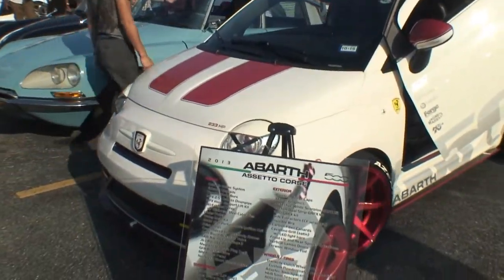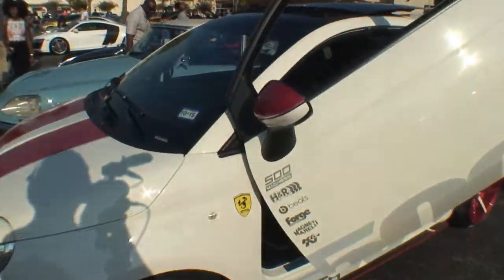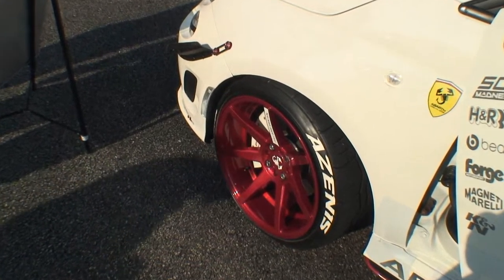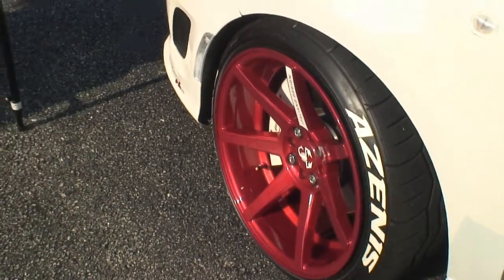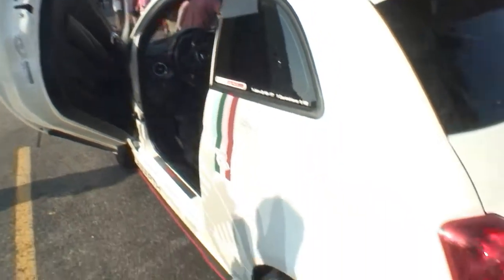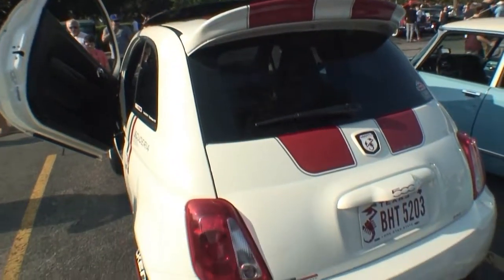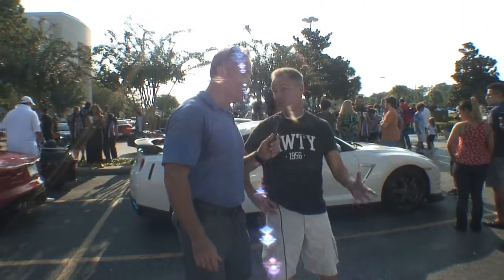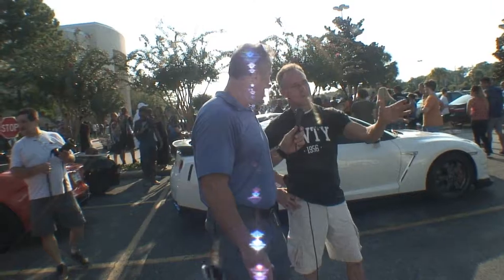Cars All The Time interview Fiat Abarth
Cars All The Time car search engine hosted by Gayland interview with  Stefen at the Coffee & Cars event in Houston, Texas. Stefen's car is a Fiat Abarth.